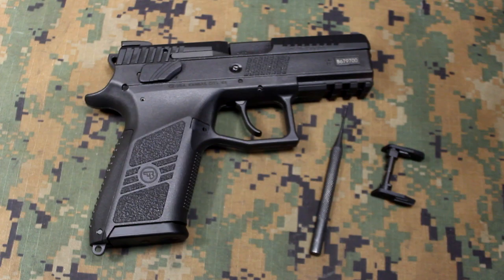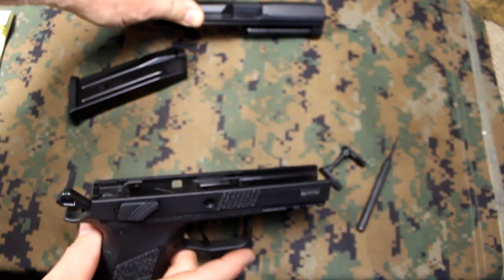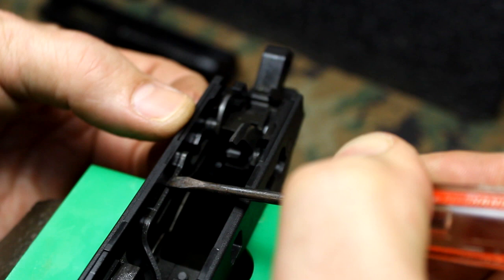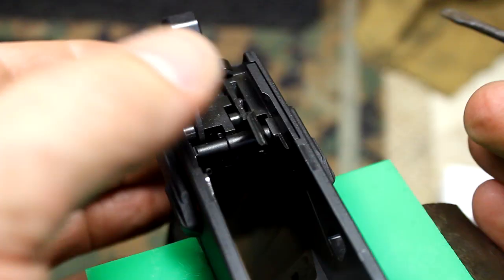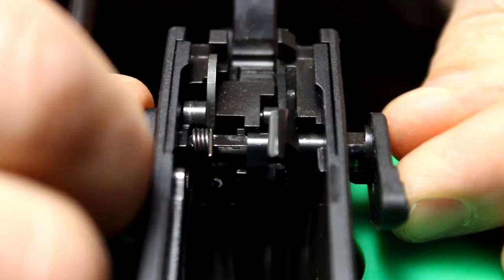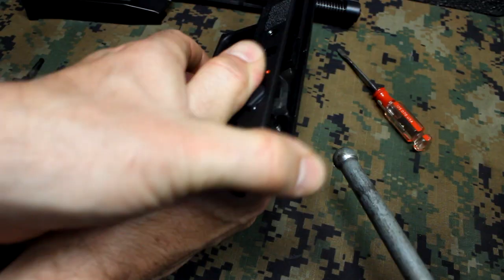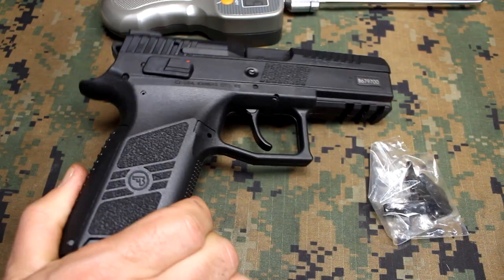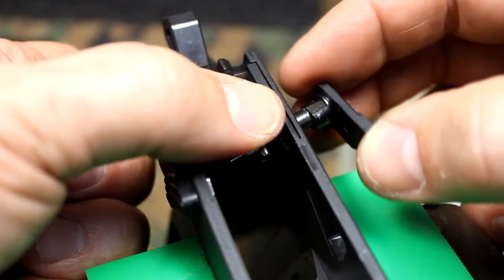CZ P07 & P09 Decocker Safety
Fun Gun Reviews Presents:CZ P07 & P09 Decocker Safety Conversion Installation. The P07 /P09 allows your to go with the factory installed Decocker or you can choose the standard frame safety. This is a step by step how to remove and install both safety featured.